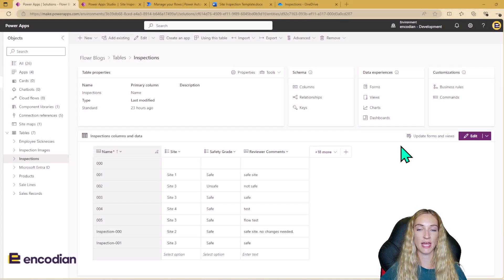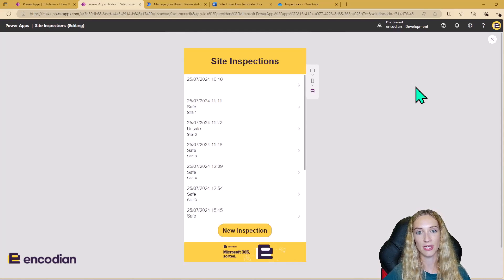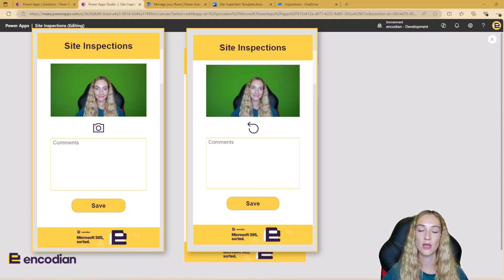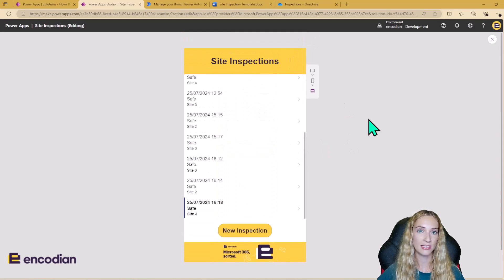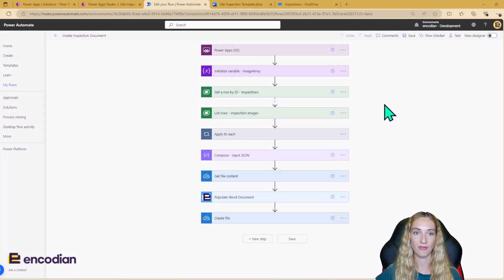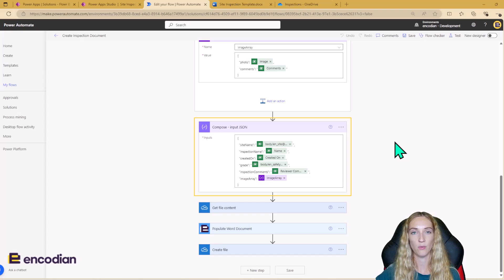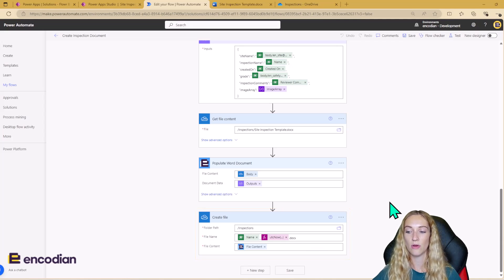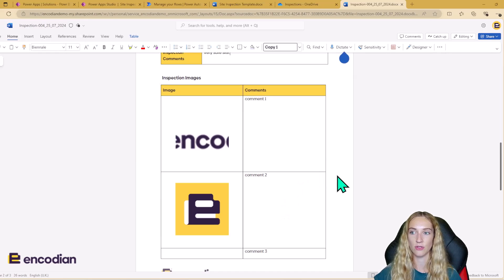Add image collection/array to a Word Document using Power Automate, Power Apps and Encodian Flowr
Discover how to add an image collection to a Word document using Encodian Flowr's Populate Word action in Power Automate and Power Apps.

Date formatting syntax - Expression Results and Formatting – Encodian Customer Help

JUMP TO...
0:00 - Intro
0:17 - Power App (scenario)
11:57 - Power Automate Flow
13:56 - Word Template
17:52 - Populate Word Document action
19:02 - Round up

 NEED AN ENCODIAN FLOWR ACCOUNT?
We've got a free 30-day trial, and even a free plan!

 Stuck and need more info? You've got options:
1. WANT TO BUILD YOUR FLOW YOURSELF?

2. WANT US TO BUILD YOUR FLOW?